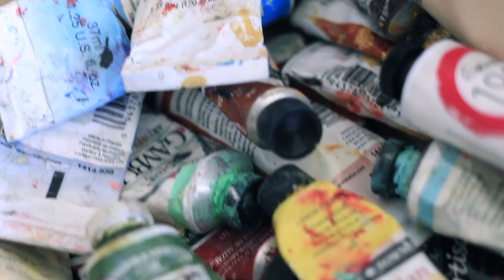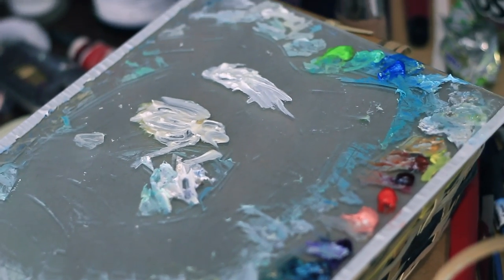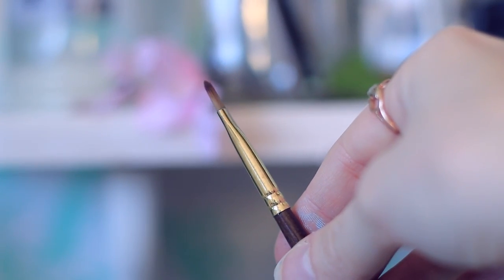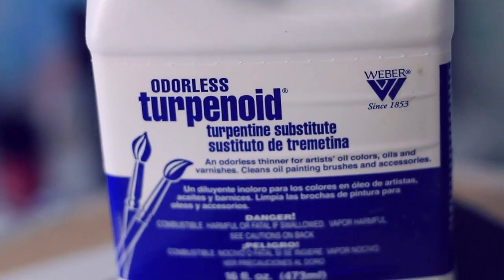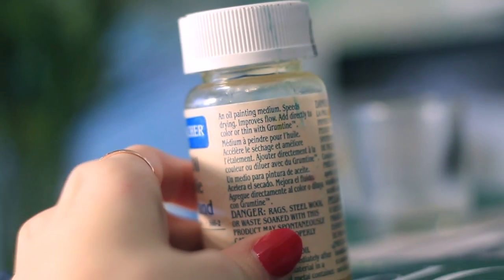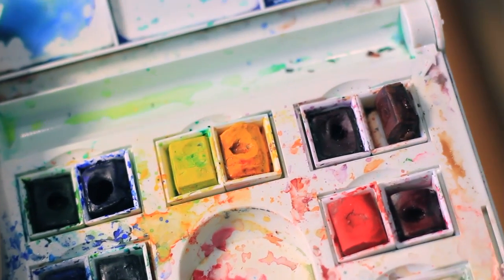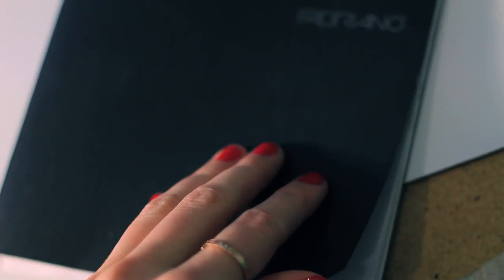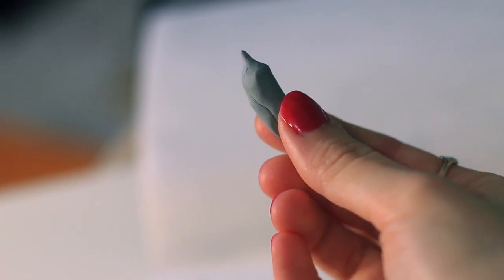My Art Materials ♡ favorites & essentials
A video about some of my art supplies!

Winsor & Newton watercolor compact set (scroll down the options are down there)